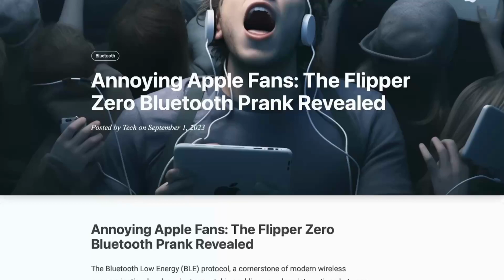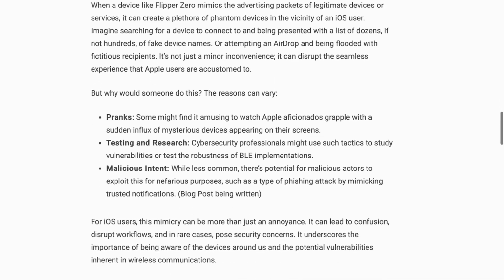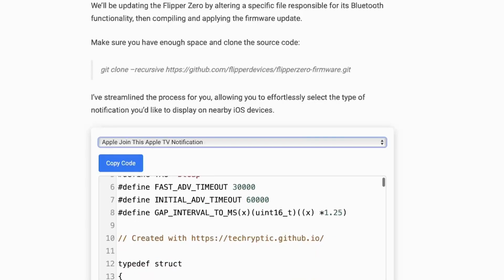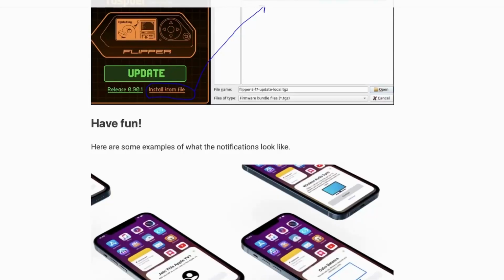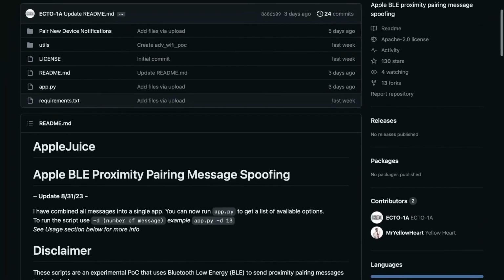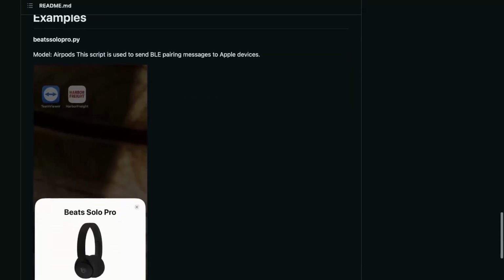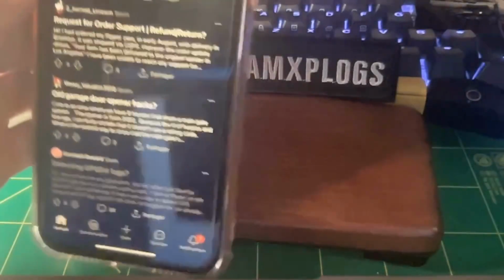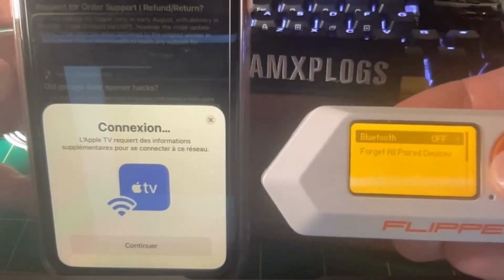Flipper Zero: BLE Imitation of Apple Device Pairings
Explore two projects leveraging Bluetooth Low Energy (BLE) for proximity pairing with Apple devices, utilizing both Flipper Zero and your PC.

00:00 Introduction
2:39 Demonstration with Flipper Zero
3:11 Computer-based Demonstration

Hats off to the original creators! 🔗Sources listed below.👇 BLE FlipperZero ApplePairing”

🍏 **Apple BLE Proximity Pairing Message Spoofing**

🤣 **Annoying Apple Fans: The Flipper Zero Bluetooth Prank Revealed**

📺 **Flipper Zero: Mimic Apple AirTag advertising behavior Poc Walkthrough**

🔄 **Changing Flipper Zero advertising BLE information**